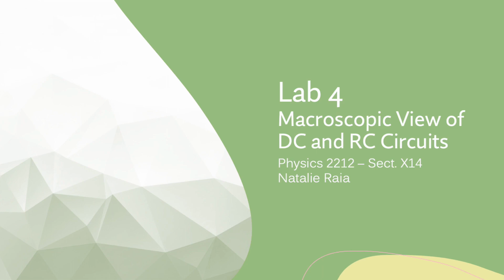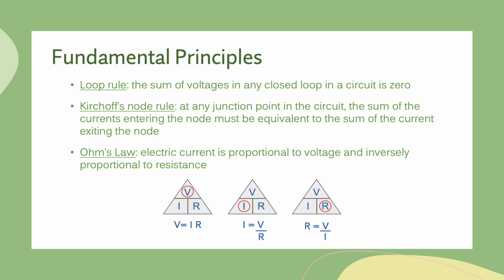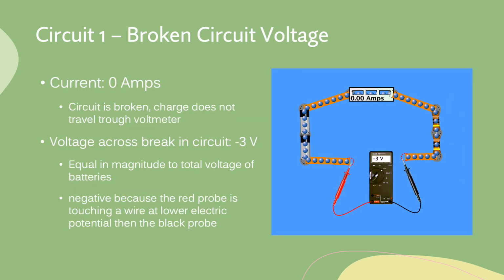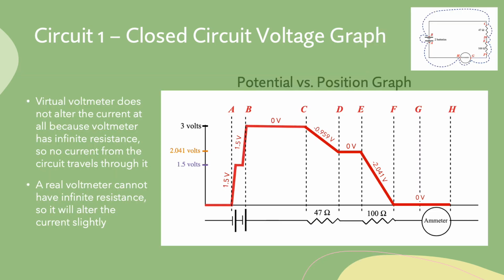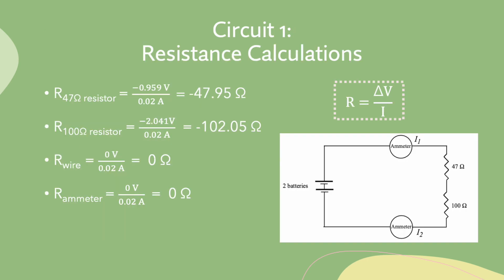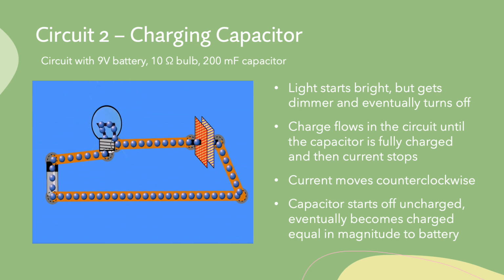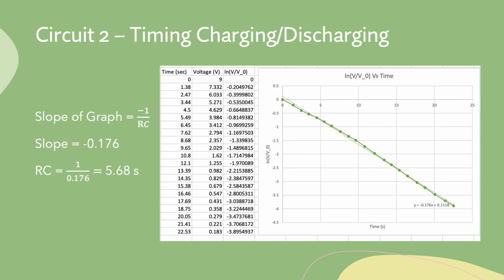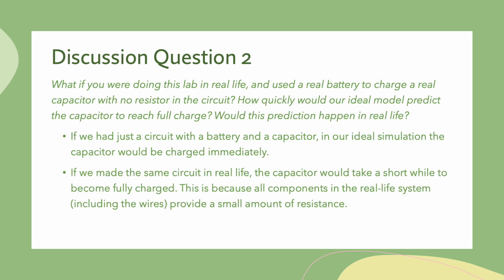PHYS 2212 - Lab 4 Video - "Macroscopic View of DC and RC Circuits"